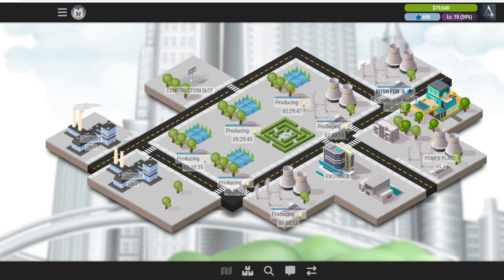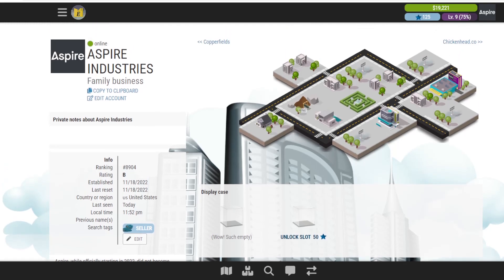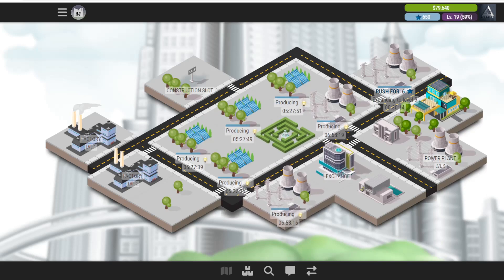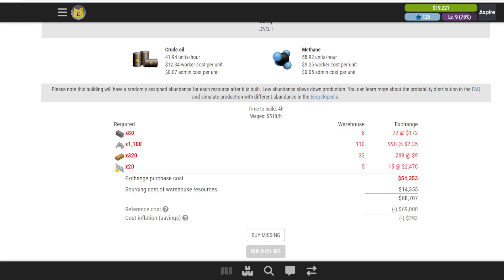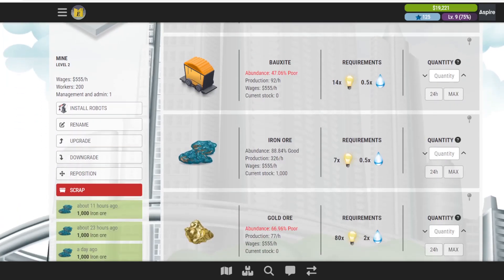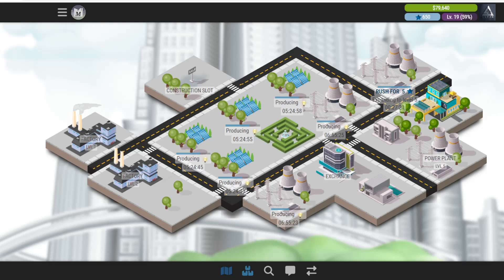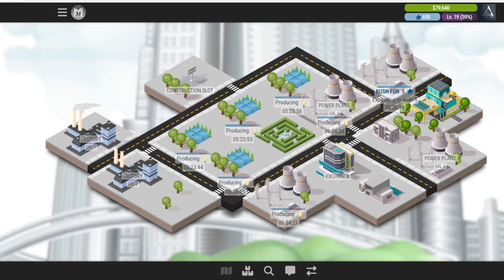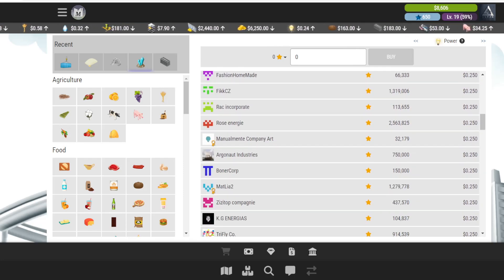Sim Companies: Update 1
So I have not uploaded in awhile, but want to get back into Sim Companies as it is a great business sim so will be going through this about once a week on my journey to reaching the top!